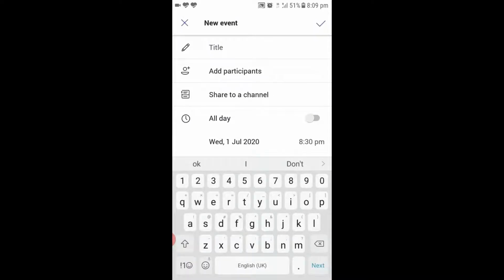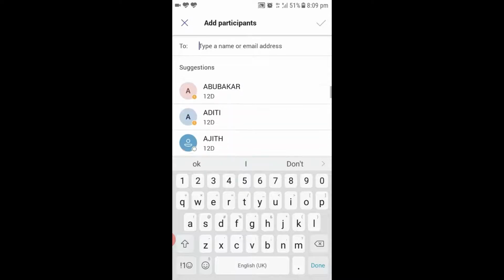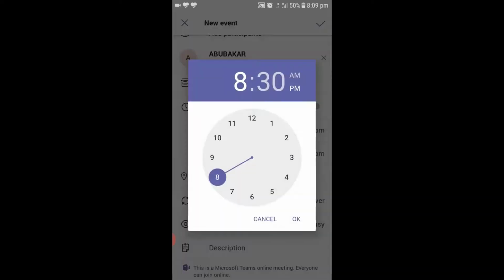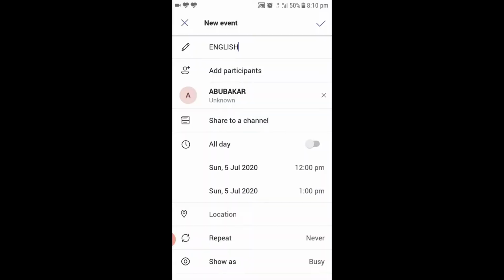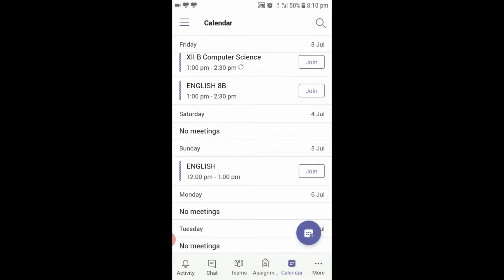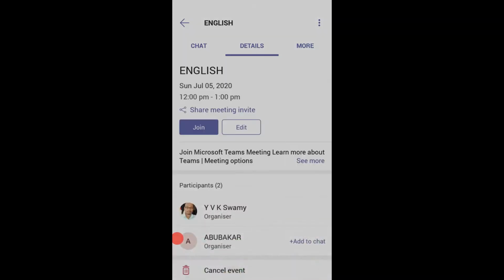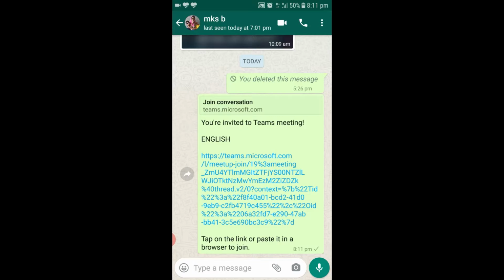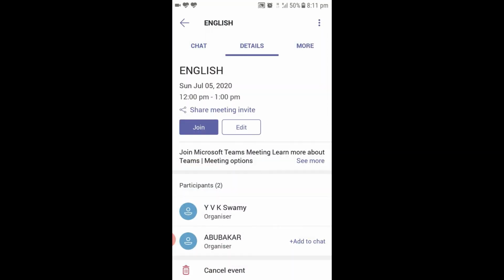HOW TO SCHEDULE ONLINE CLASS/MEETING IN MICROSOFT TEAMS?SWAMY VIJAY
In this video you are going know how to schedule Online Class/Meeting in Microsoft Teams using Calendar.
Swamy Vijay